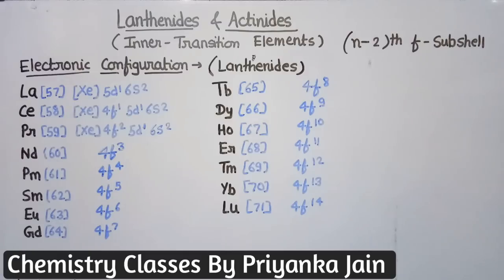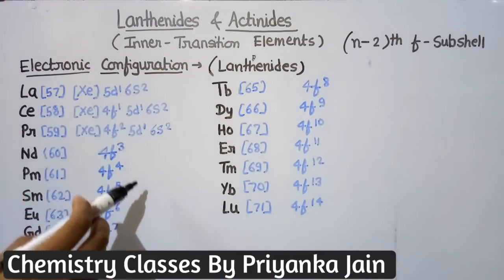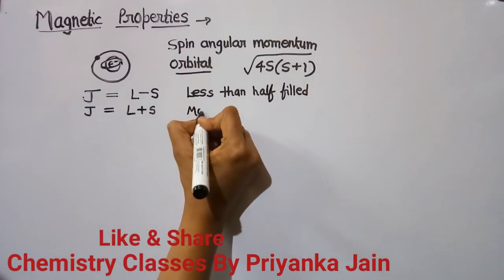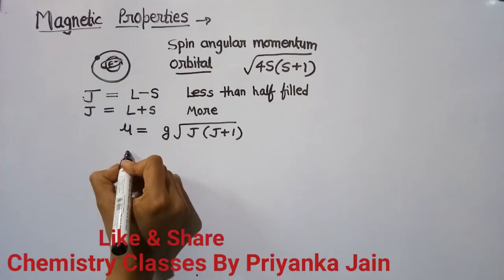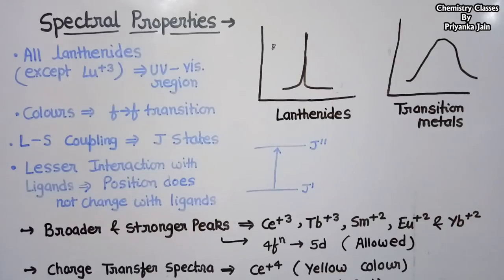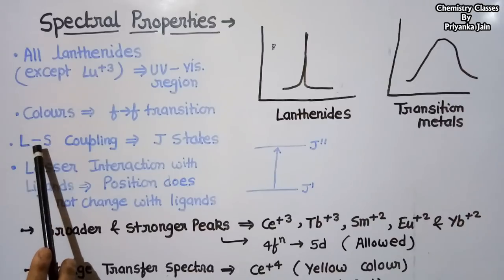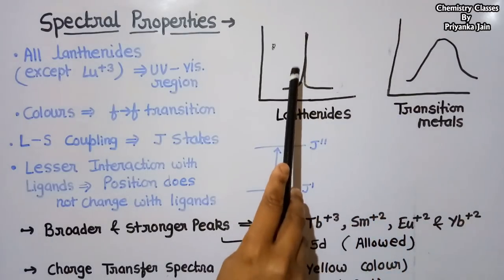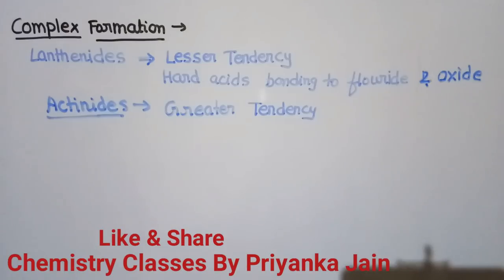Chemistry of Lanthenides and Actinides ( All vital topics)